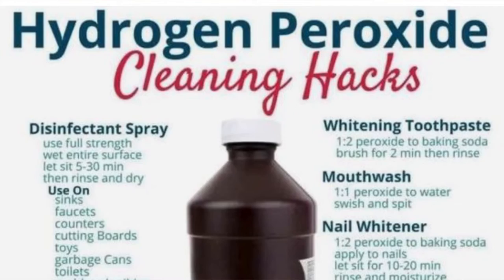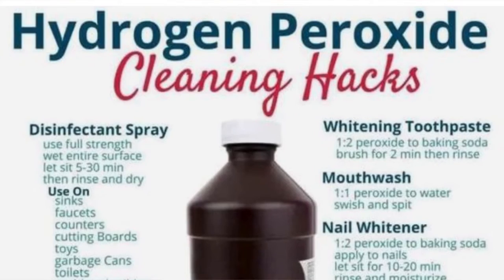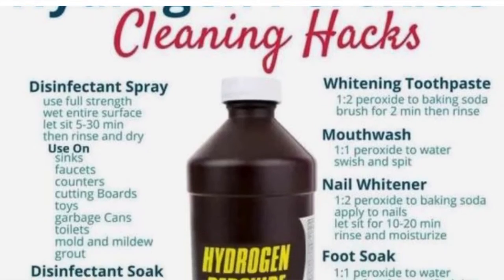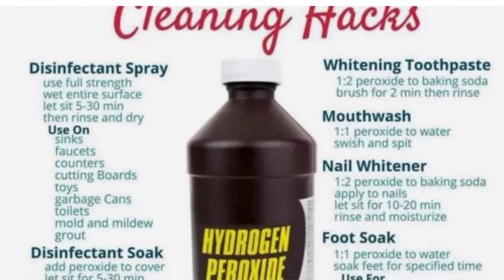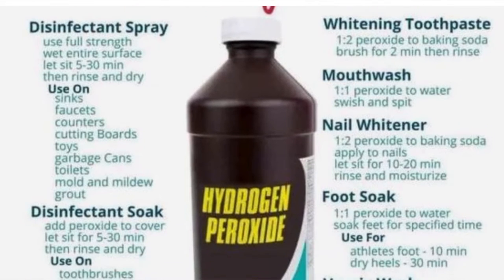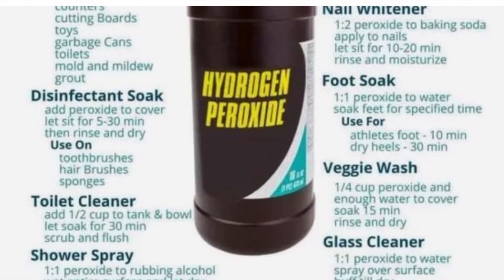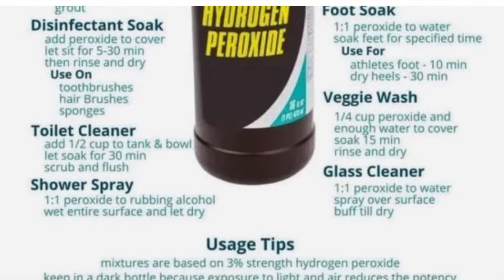How to Use Hydrogen Peroxide On House Plants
Hydrogen peroxide is one of those things that I don't use on my plants regularly, but I like to have it on hand just in case. I use it most frequently to make sure that my house plant leaves are super clean and dust (and pest) free.

Overuse can lead to burning, but that's true of most foliar sprays. I also like to alternate between using castille soap and hydrogen peroxide as a pesticide for my house plants, because APPARENTLY, thrips can adapt to deal with pesticides over time (I don't know how true this is, but I 100% would NOT put it past them.